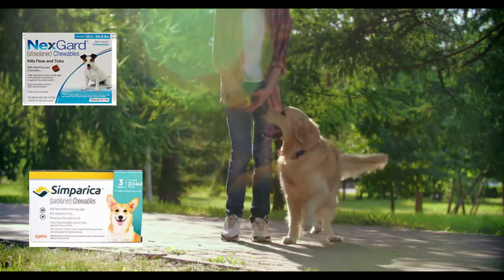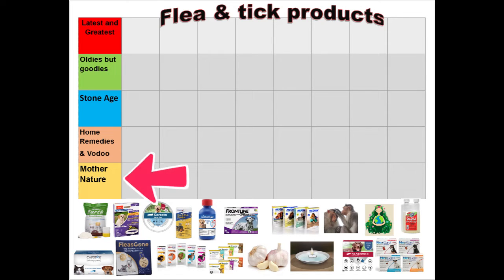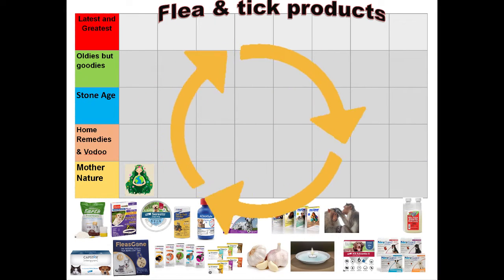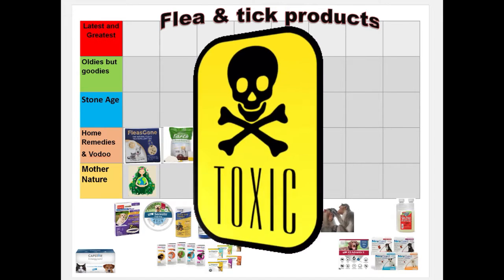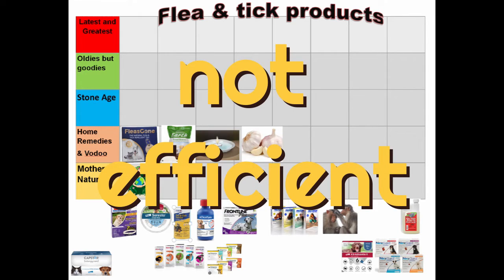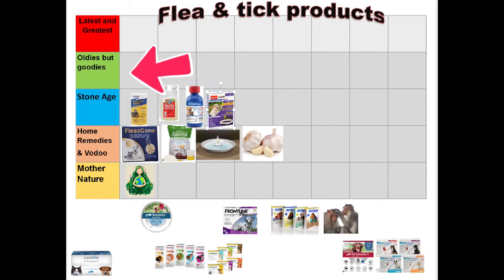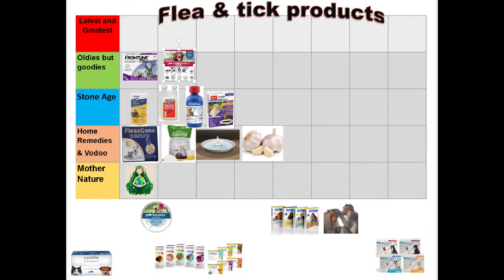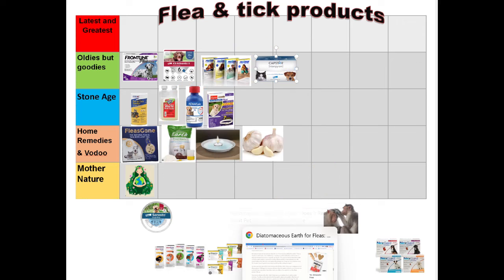Safe and effective? Flea and tick meds from top to bottom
Flea and tick products are products used to prevent and control flea and tick infestations in pets. These products can be in the form of topical solutions, collars, oral medication, sprays, shampoos, and powders. They work by killing or repelling fleas and ticks on the animal's fur and skin. These products contain active ingredients such as fipronil, imidacloprid, selamectin, pyrethrins, and permethrin. It is important to choose the right product for your pet and follow the instructions carefully, as some products may not be suitable for certain animals or may require special precautions.

I do not recieve any perks, free food, or "kick backs". The content provided is my own opinions based on my Veterinary Doctoral degree, continuing educations, and personal experiences in practice.

They are not intended for diagnosis or treatment of any animals. If you have questions regarding your pet's health or are having a pet related emergency, please contact your personal veterinarian. My Credentials:

3.4 GPA/4.0